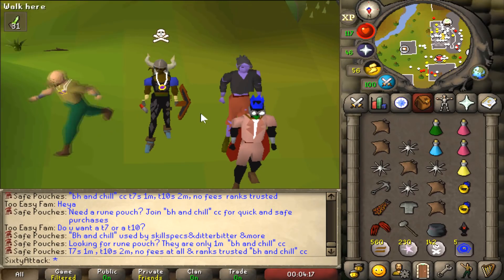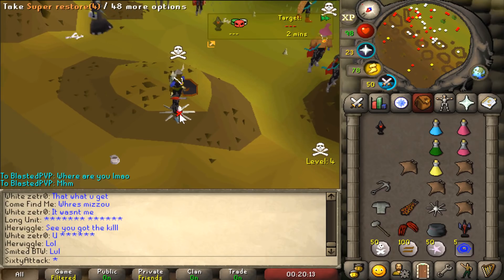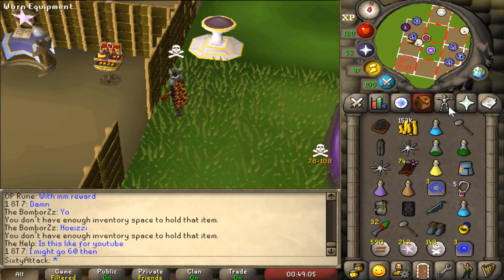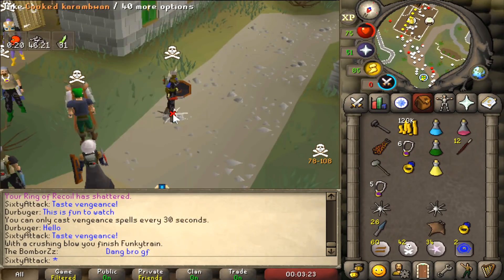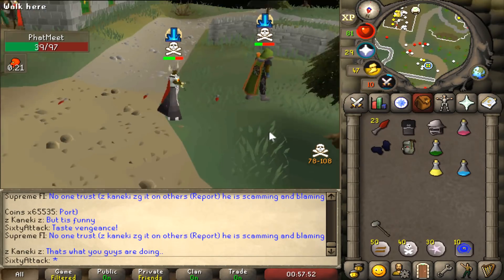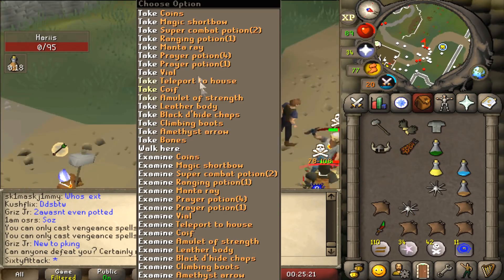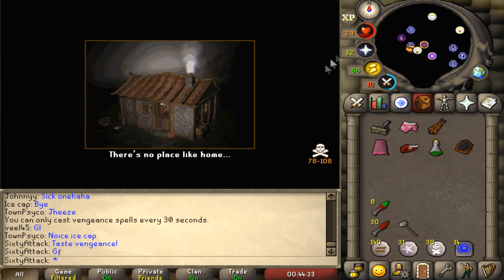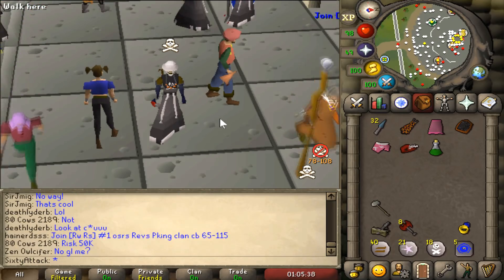Dragon Knives (ft. Dragon Claws)... Not what you expect. ​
Today we’re Combo PKing with Dragon Knives and Dragon Claws. We got bored fairly early, so we did other stuff also. Enjoy!